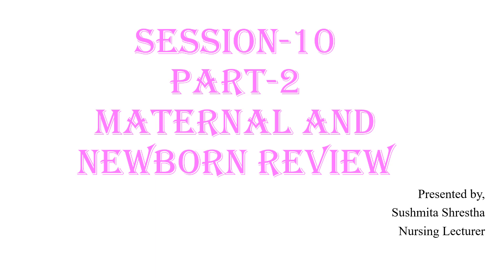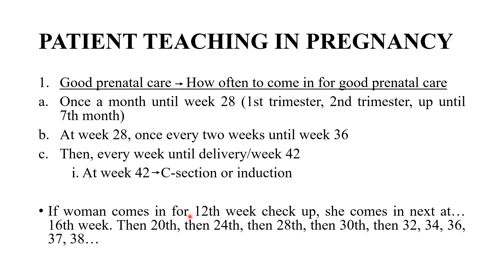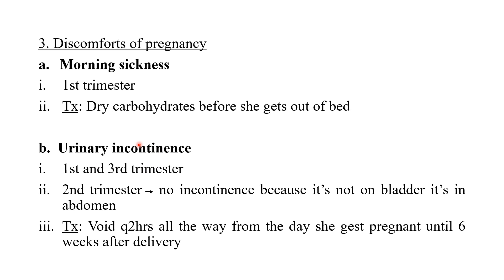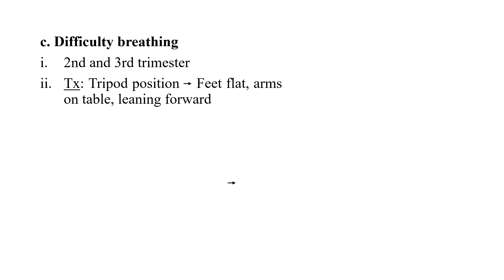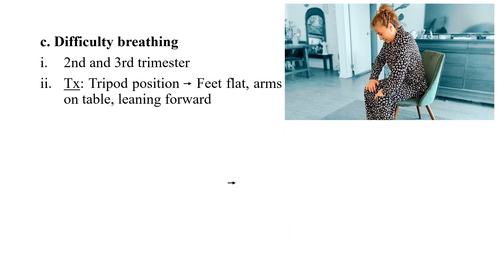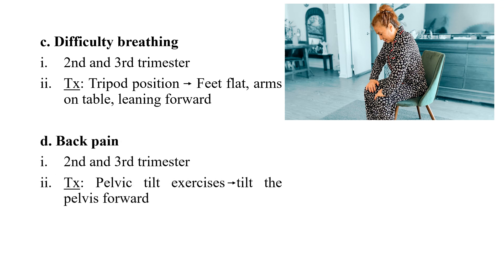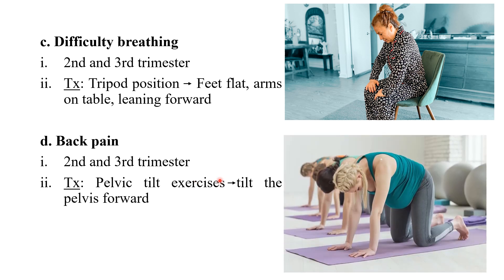NCLEX-RN preparation Session-10 Part-2 Maternal Newborn Overview l Mark K audio explained in Nepali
nursing lectures
nursinglectures
Nursing Lectures